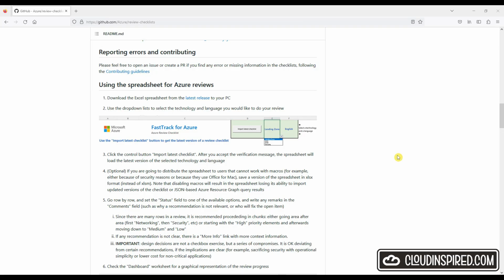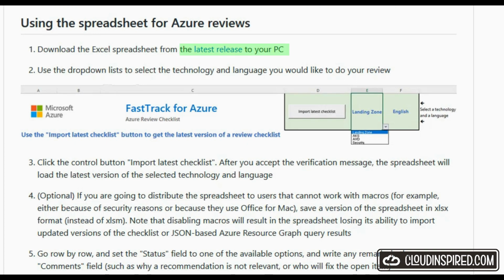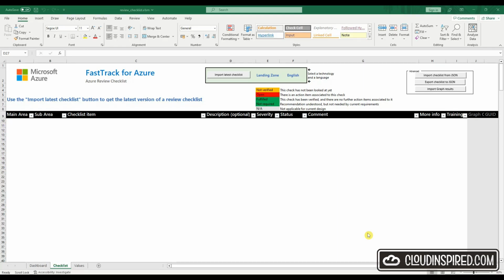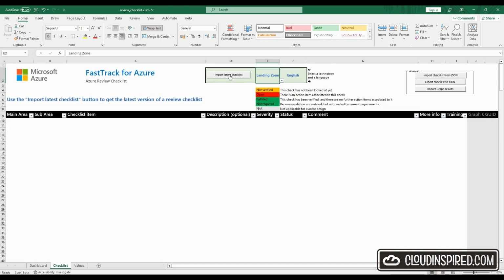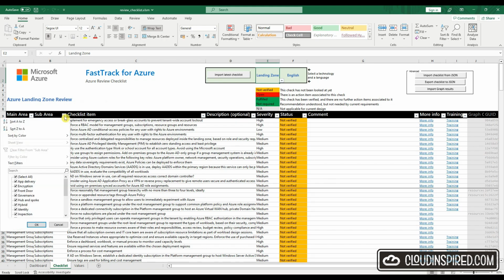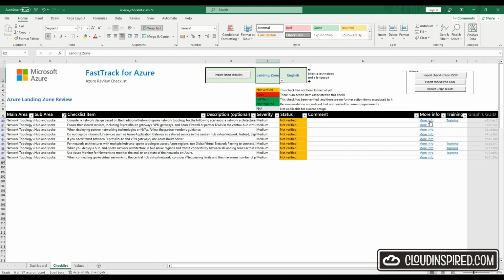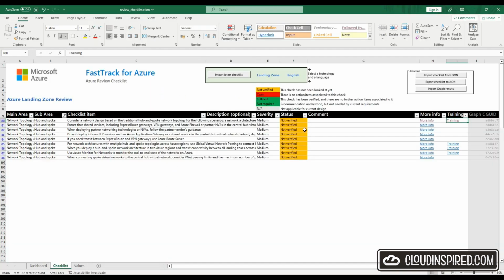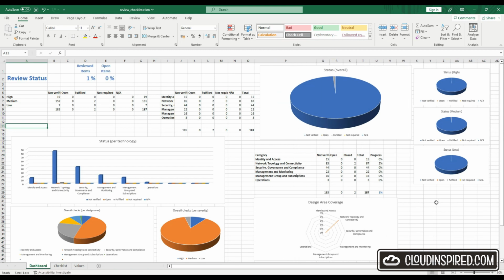Azure Design Review | Best Practice Checklist for Cloud Migration and Current Environments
In this video we will show a Azure review checklist that can be really useful in double checking your environment either from a Azure cloud migration or your current environment to make sure that best practices are being followed.

The checklist contains items that are imported together with a dashboard to track progress.
Find out how to download and use this checklist for design improvements, security and recommendations.

0:01 Intro
0:38 Azure Design Review Download Spreadsheet
01:19 Import Azure Technology Checklists
02:51 Dashboard Review Progress